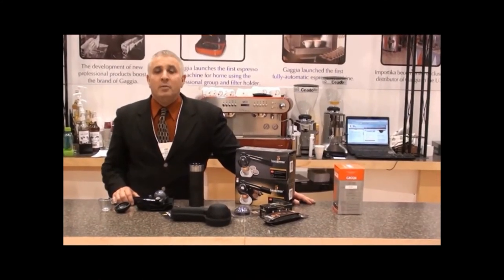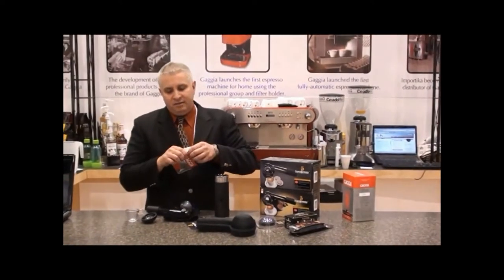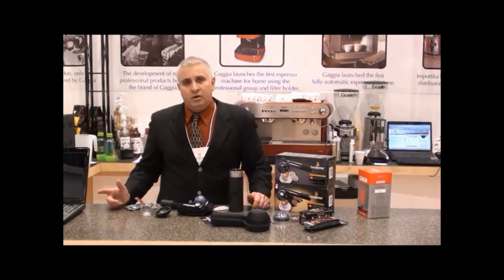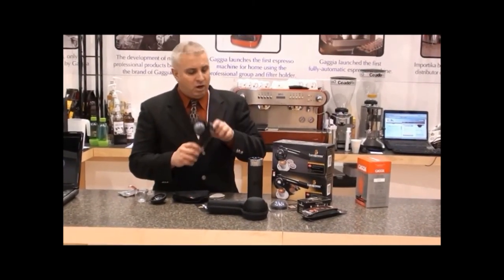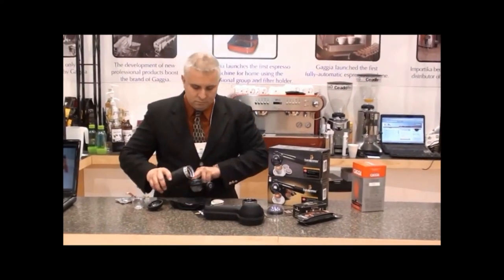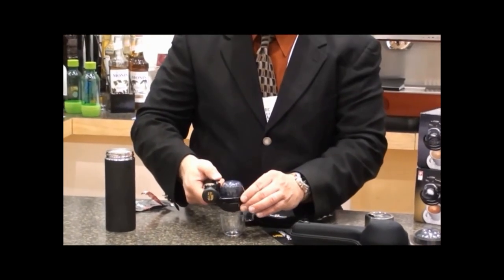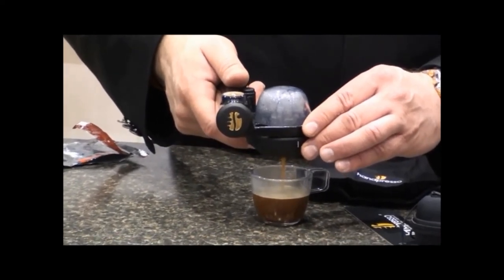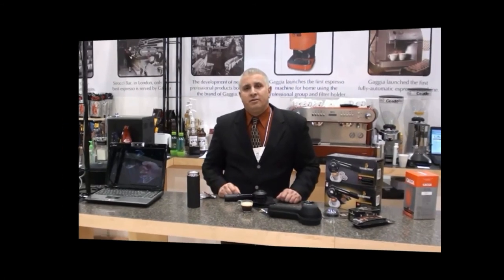Rare Cuts Video - Handpresso Wild a Portable Espresso Machine That You Can Take Virtually Anywhere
Introducing the Handpresso - a portable espresso machine for the road warrior who wants to brew a quality speciality coffee drink at virtually any location! Small and convenient, the Handpresso travels with you on vacation, hiking, boating or anywhere that you would like to enjoy a premium quality espresso. All you need is boiling water and you can brew yourself a cafe quality specialty coffee drink! This demo was filmed at the 2011 Home Housewares Show in Chicago and is presentedby Eric Black from Importika.